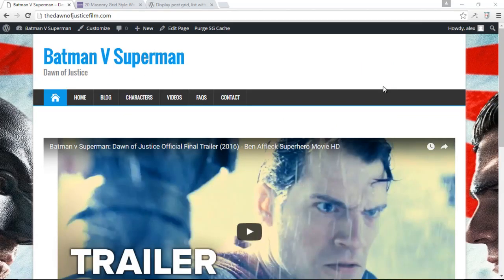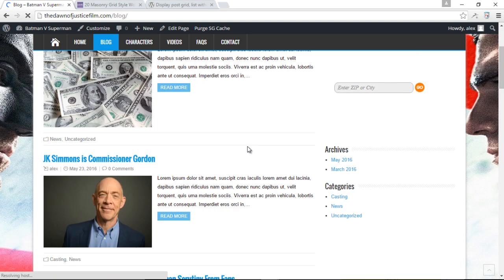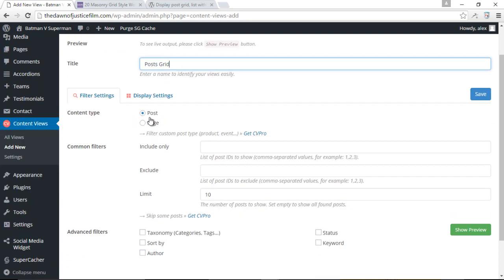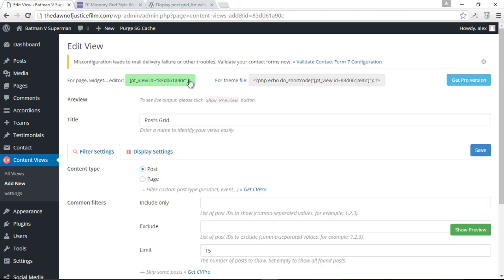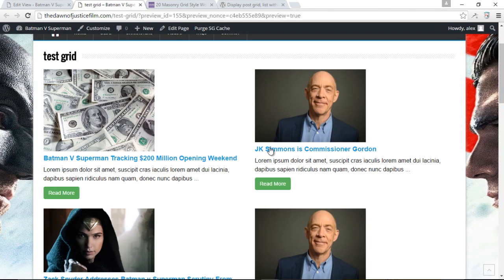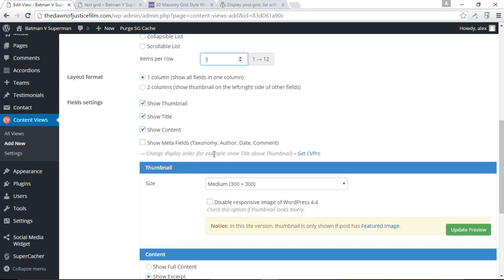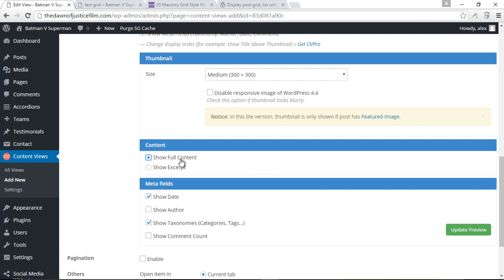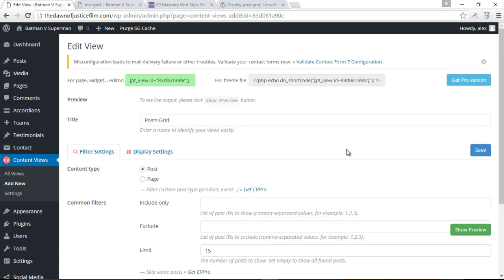The Content Views Plugin - How to Create Blog Post Grids in WordPress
In this video, you will learn how to create grid layouts for your blog posts using the content views plugin.

With the content views plugin, you can create up to 3 different types of grid layouts for your WordPress blog posts.